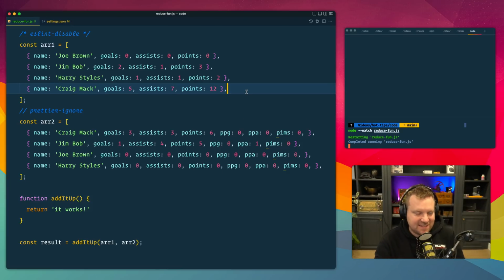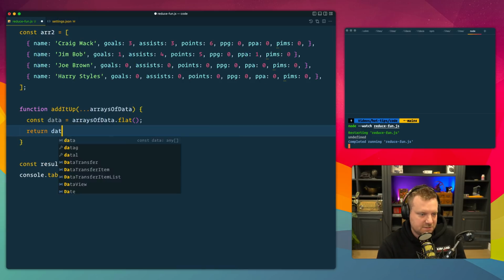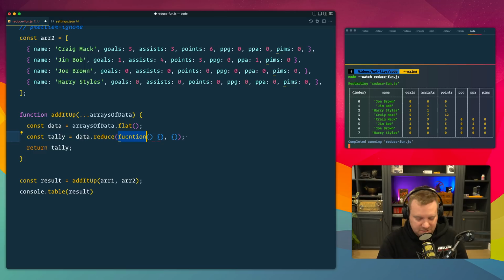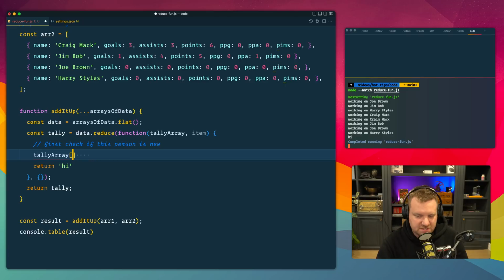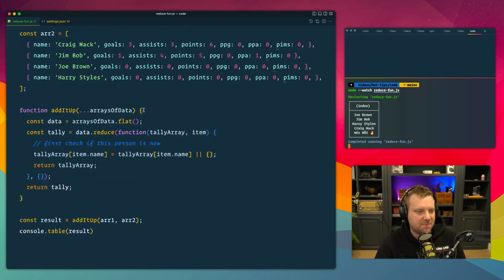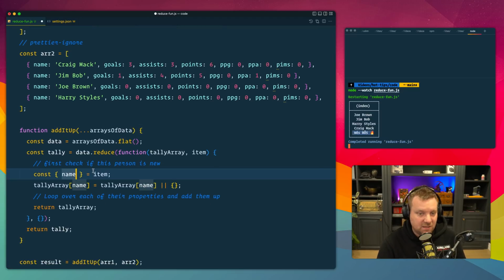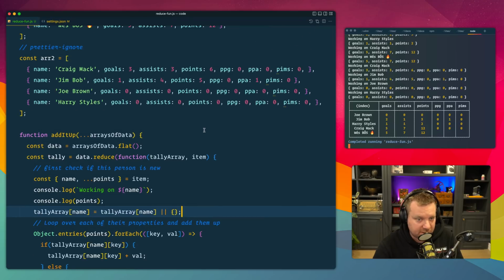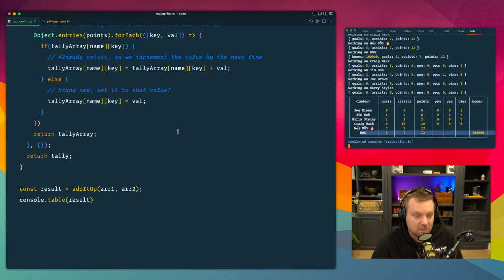Solving a JavaScript Array Reduce Interview Question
Solving a JS reduce function someone sent me. Give it a shot yourself. Code